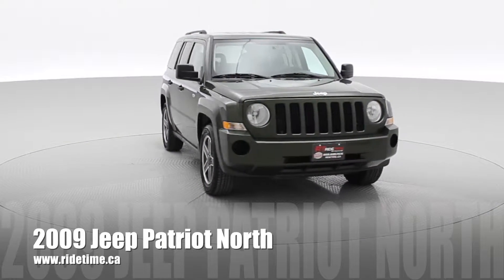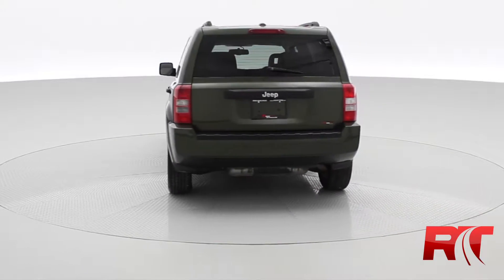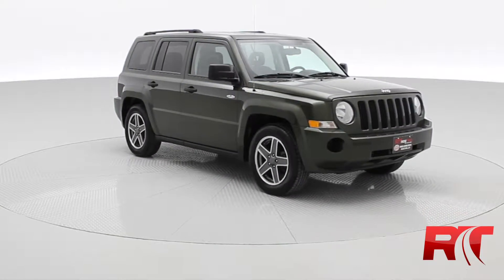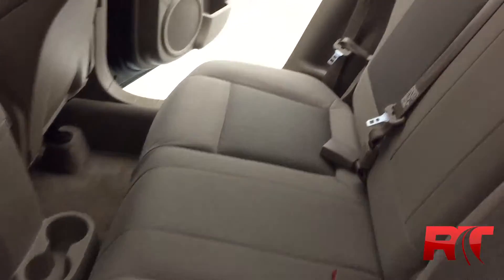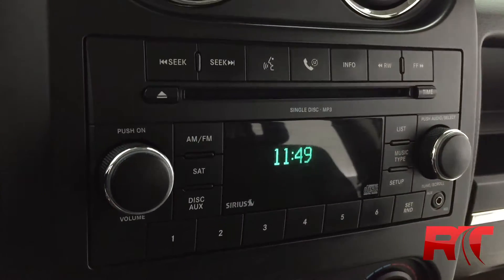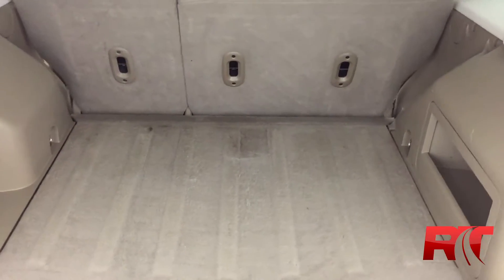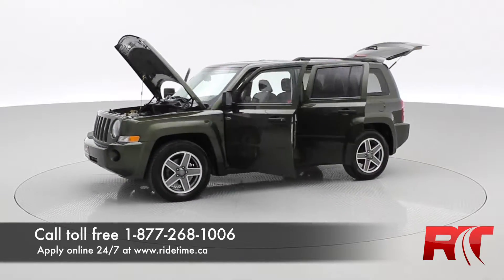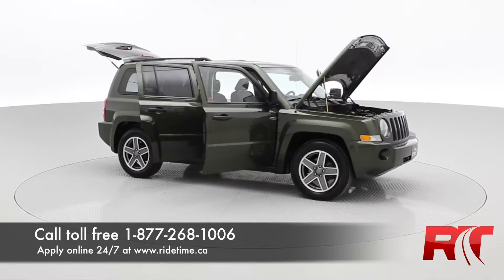2009 Jeep Patriot North from Ride Time | Winnipeg, MB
Our 2009 Jeep Patriot Sport is at the front of the pack in a gorgeous Jeep Green Metallic paint scheme. This front wheel drive vehicle has a 2.4 Liter 4 Cylinder under the hood. This Jeep's 172hp engine is mated to a responsive CVT; handling and maneuverability are some of this Patriots many strengths. Along with good communicative steering, clearly defined corners, plus it's easy to park--and it fits into small spaces, thanks to its compact-car size.

This Patriot's interior is basic yet attractive and sturdy-looking. There's an abundance of hard plastic, but it fits the Patriot's very purposeful design, and it looks like it would clean up well. Seating is well laid out and there's plenty of headroom in front plus plenty of head and legroom in back for adults. The sound system is superb, you'll be treated to a CD/MP3 player, AM/FM radio, and an auxiliary audio input so you can play almost any device.

Know you picked a reliable Jeep with features such as brake assist, stability/traction control, and an army of airbags. Safe and city-friendly, yet tough enough for weekend camping and bargain-priced this 2009 Jeep Patriot has a lot going for it. You owe it to yourself to take a look at this one. We are Family Owned and here to make your car buying and ownership enjoyable!